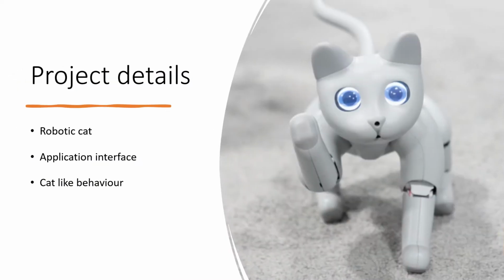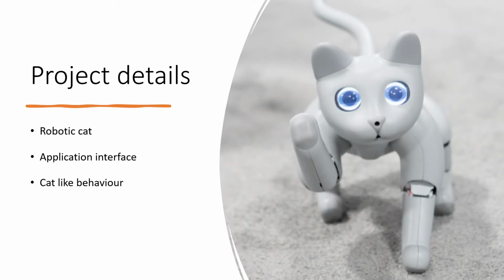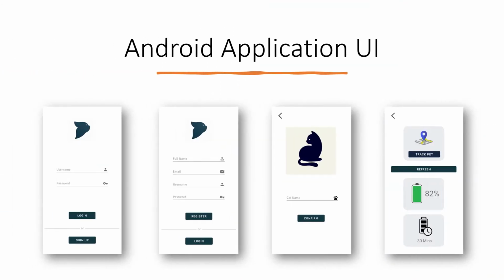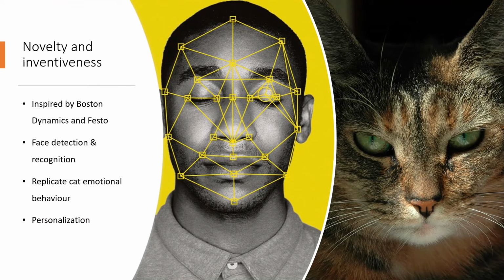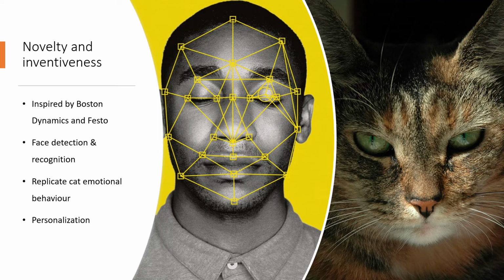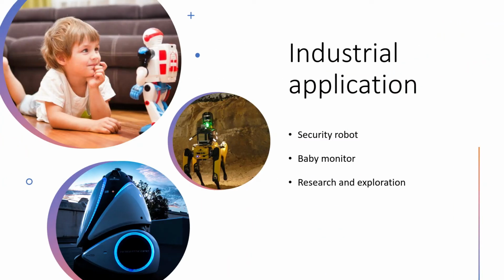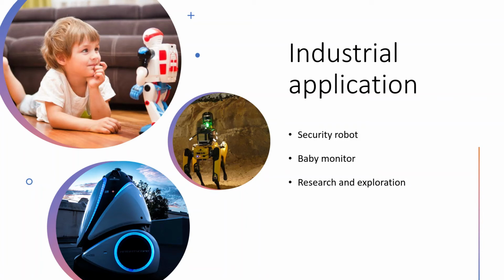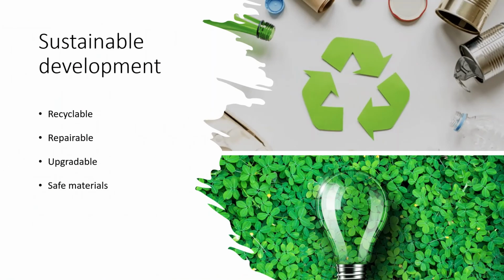P05: Robot Cat For Companion